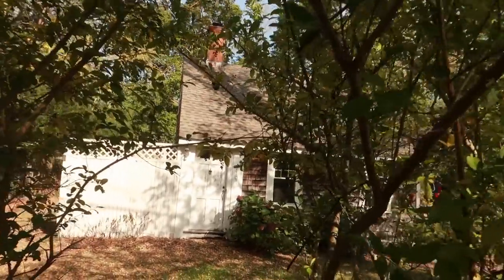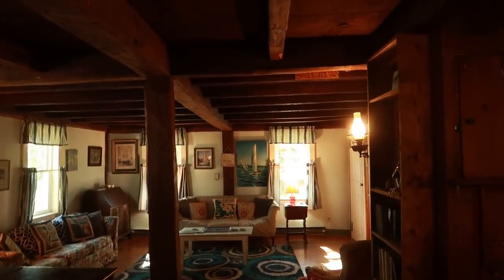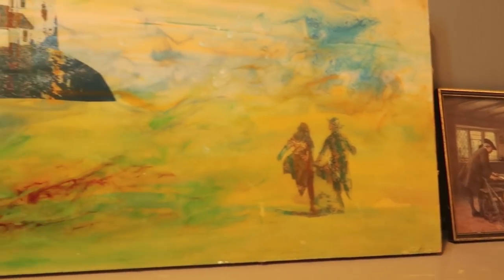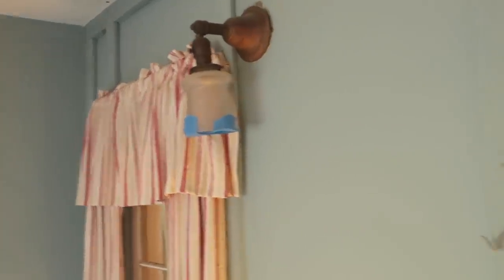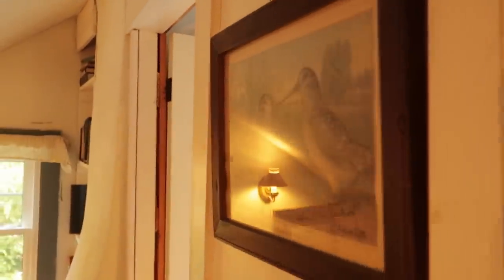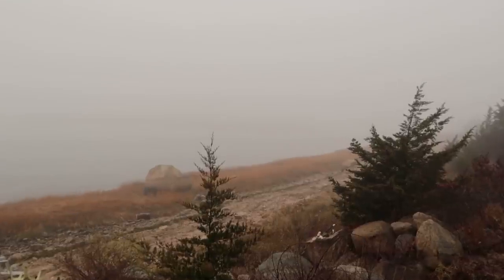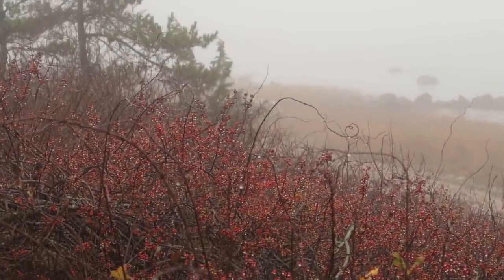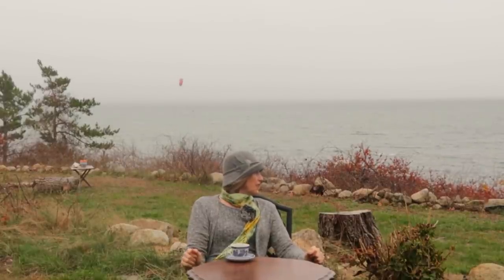Tour MY 300 YEAR OLD Cape Cod Cottage UPSTAIRS | New England house tour | Enjoy a seaside Foggy day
Today we are finally going upstairs in my 300 year old Half Cape Cottage on Cape Cod in New England. I'll do another quick first/ground floor tour as well. I can't wait to decorate here for Christmas holidays, it shall be such fun.

I share a quick bit of our seabound foggy bay as well, so why not grab a cup of your favourite drink and sit back and spend some time with me in the quiet of my daily New England life.